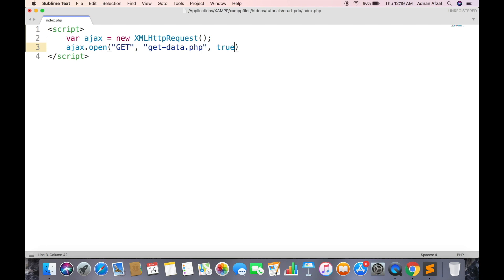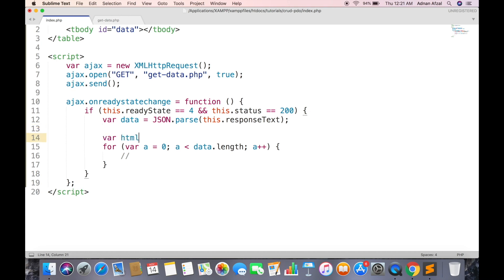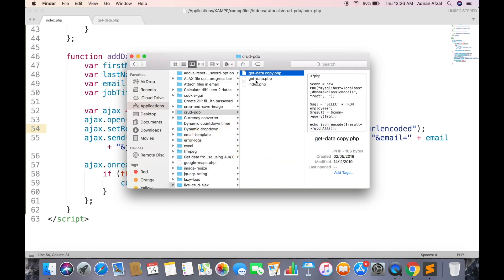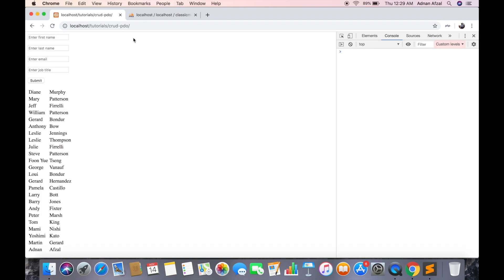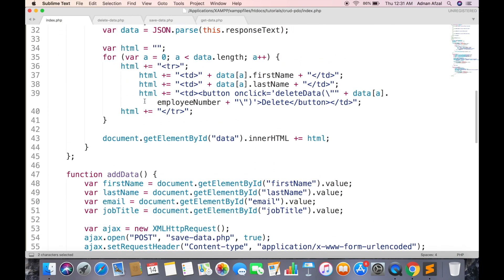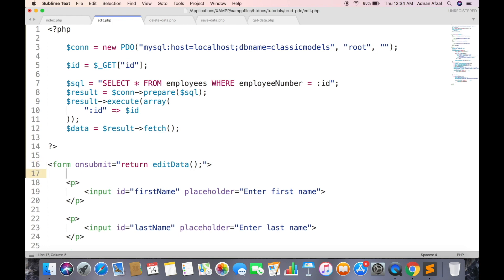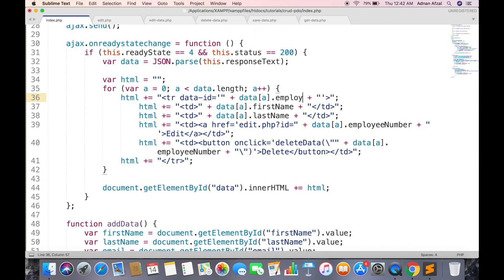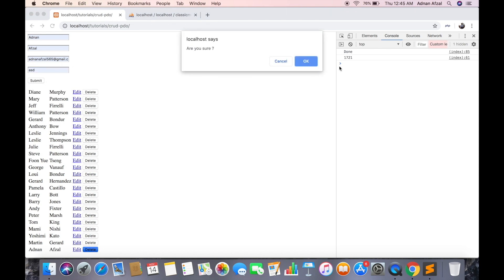Complete CRUD operation using PHP PDO prepared statement - AJAX, Javascript, MySQL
All operations (Create, Read, Update, Delete) are performed using AJAX, PHP PDO prepared statement. Prepared statements are used to prevent your database from SQL injection. In this tutorial, you will learn the simplest way to use PHP PDO prepared statements in any CRUD operation. Not only that, but this tutorial will also teach you to perform all these operations using Javascript AJAX (no jQuery).

- Read data from database using AJAX (00:13)
- Insert data using AJAX & PDO (03:25)
- Delete data (07:14)
- Update data (09:27)
- Delete row from HTML table in Javascript (13:55)
- Add new row in HTML table (14:50)
- Get last inserted row ID in PDO (15:44)